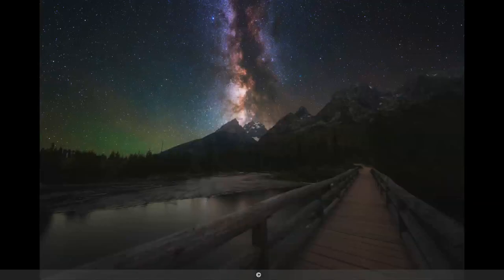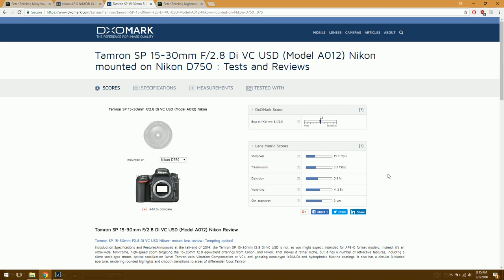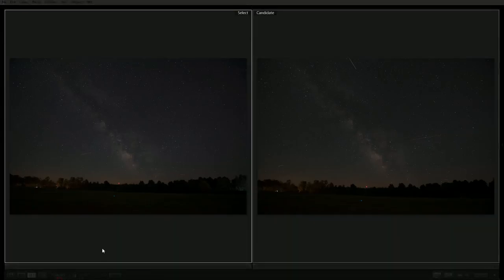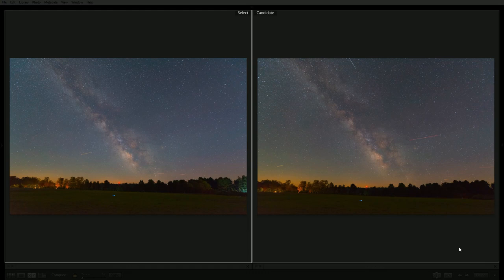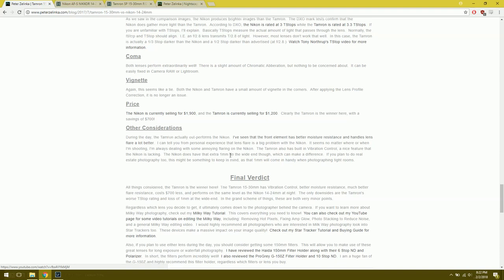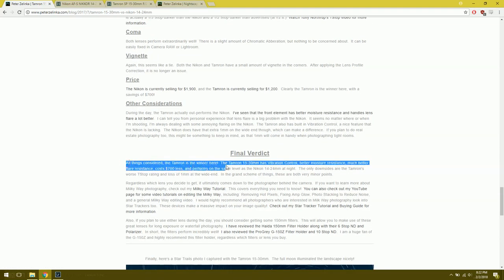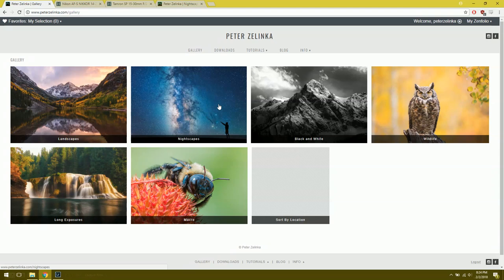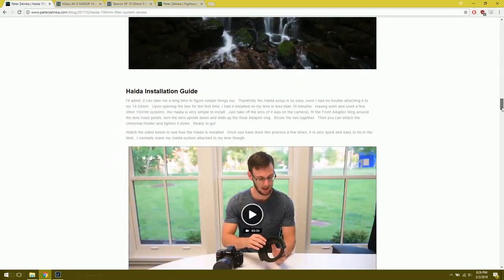Nikon 14-24mm vs Tamron 15-30mm - Astrophotography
This video compares the Tamron 15-30mm to the legendary Nikon 14-24mm for Milky Way photography.

...sorry about the original upload, I forgot to cut off the beginning!